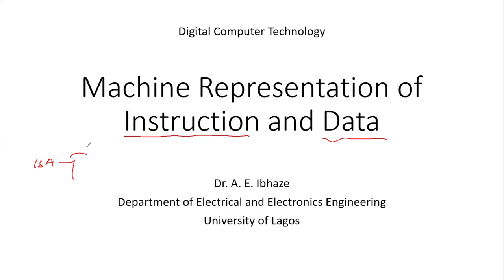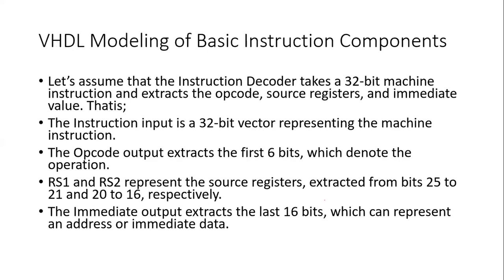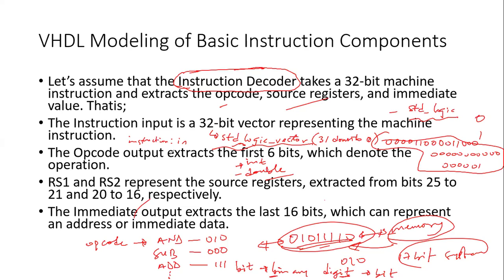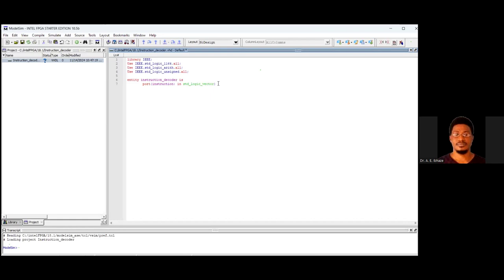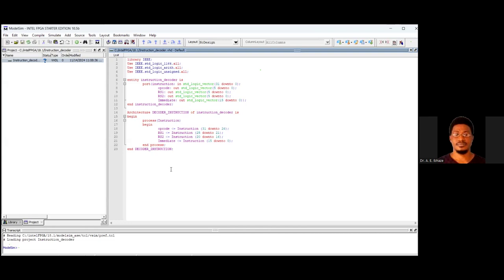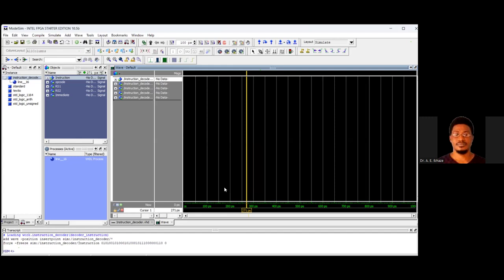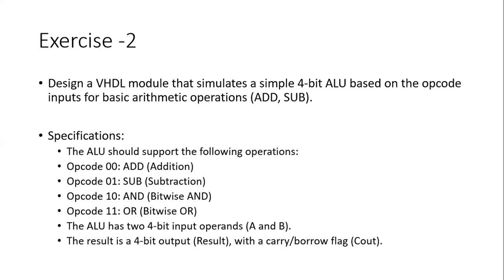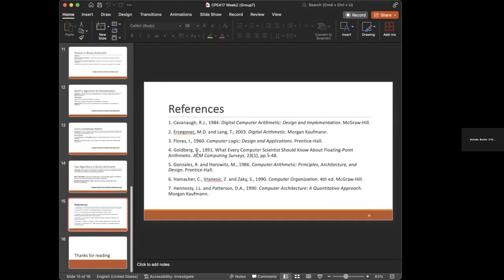CPE4177 Machine Representation of Instruction and Data using VHDL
Machine representation
Machine language
Assembly language
Data type and their representation
Instruction format
VHDL modeling of instruction
In-class VHDL programming
In-class presentation